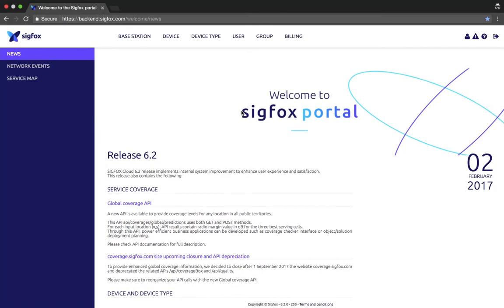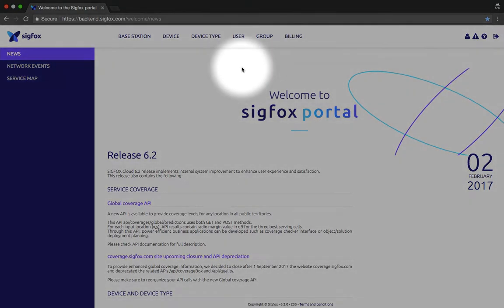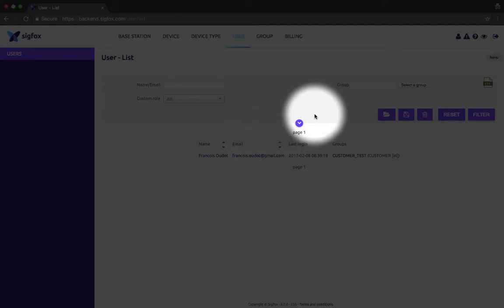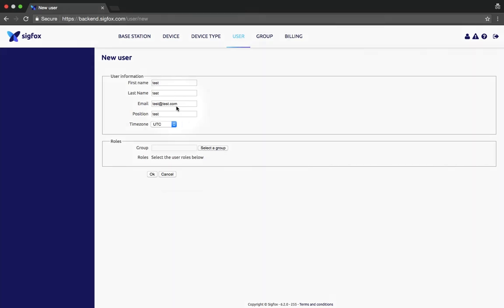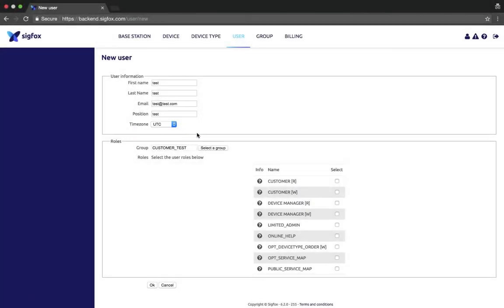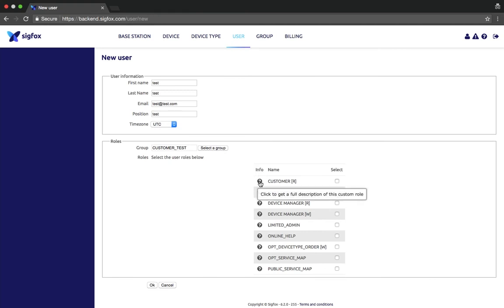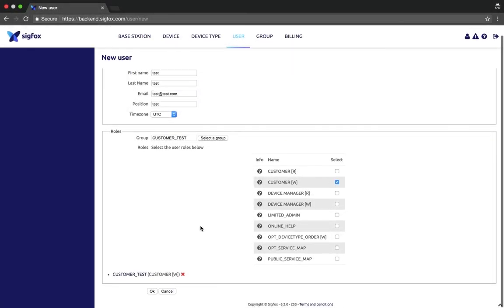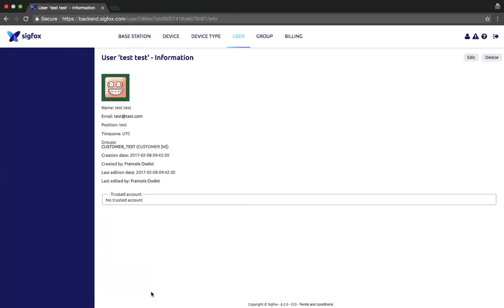Add a New User